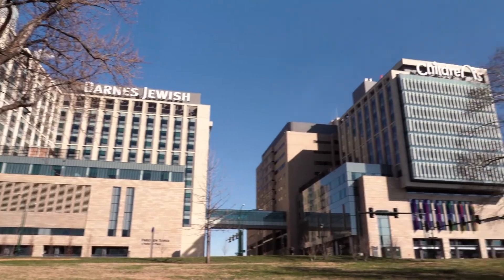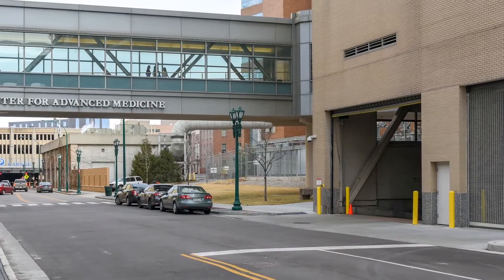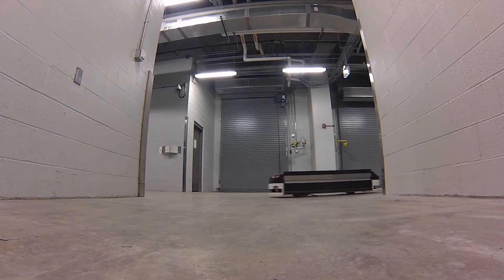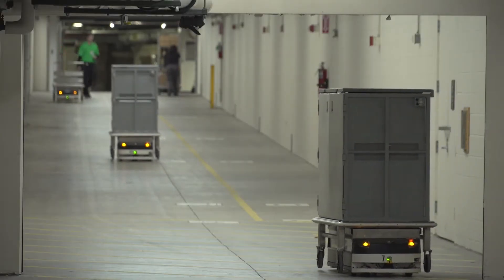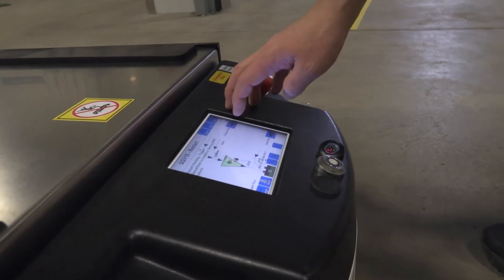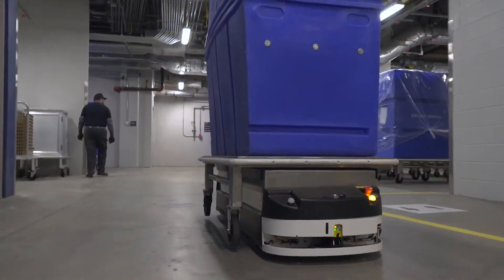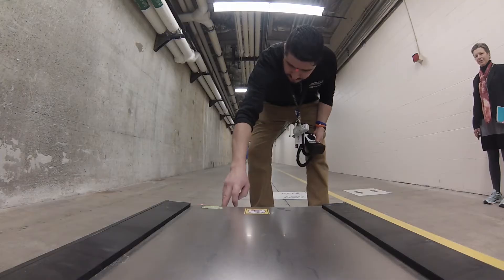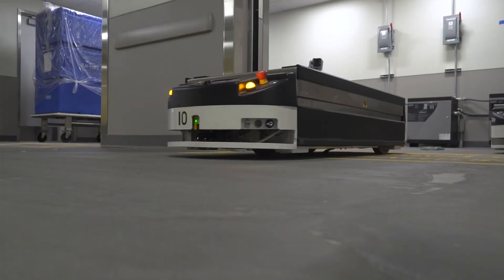AGV System Campus Renewal